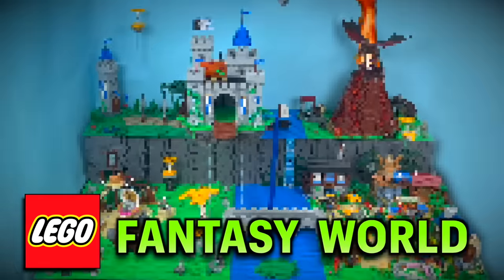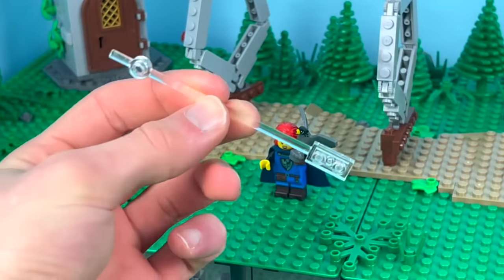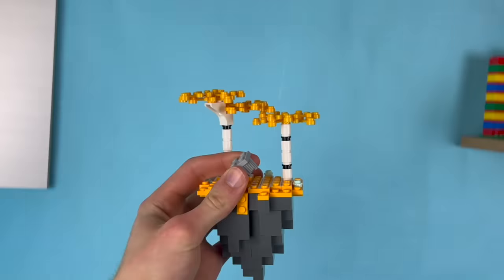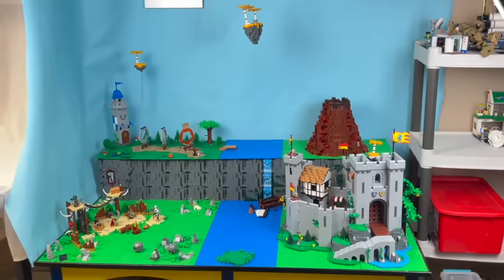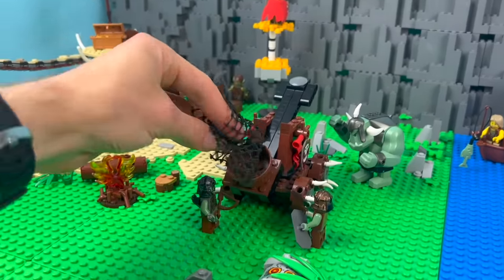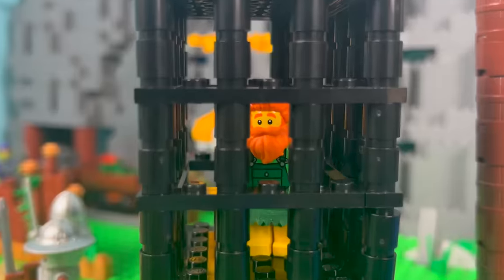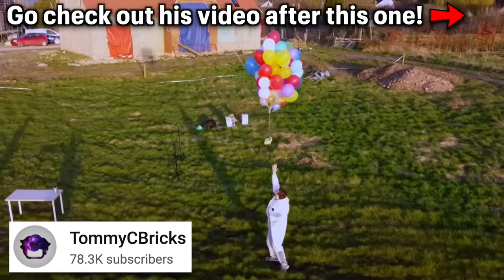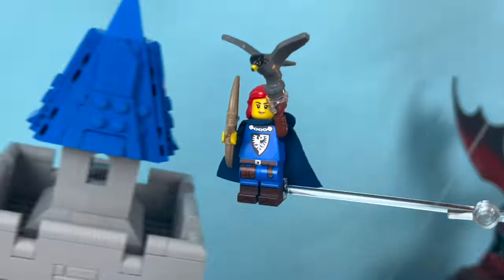I made a LEGO Castle WORLD 🏰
Today I attempted to save my LEGO minifigures by building them a FLYING LEGO castle, using balloons, magnets, chains, and more to make LEGO look like it's floating! This all came together into a really fun fantasy world based on RPG video games like The Legend of Zelda: Tears of the Kingdom—with knights, orcs, and even dragons fighting each other in a battle! 24-Ville of the past is looking fresh.

- - - - - - - - - - - - - - - - - - - - - - - - Credits: - - - - - - - - - - - - - - - - - - - - - - -
LEGO Up “Married Life” song remix: youtu.be/JviKi4lep_w
LEGO Dwarf mining music: youtu.be/Y3D-c5ZJswI

Tag tags: lego minifigures,lego review,lego cmf series 24,lego minifigures series 24,lego 2023,lego moc,lego cmf,lego city,lego city 2023,the b3,funny lego,lego,lego layout,lego train,71037,23-ville,the b3 22-ville,the b3 23-ville,24-ville,the b3 24-ville,lego city tour,lego movie,lego fly,lego balloon,lego castle,lego fantasy,lego float,lego magnet,lego tensegrity,lego flying,lego challenge,lego battle,lego castle war,lego medieval,legos